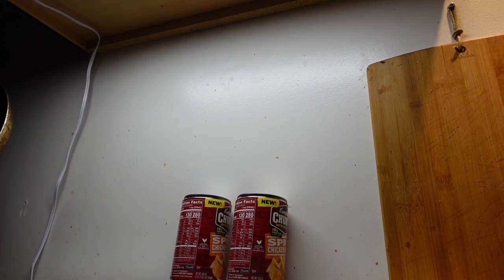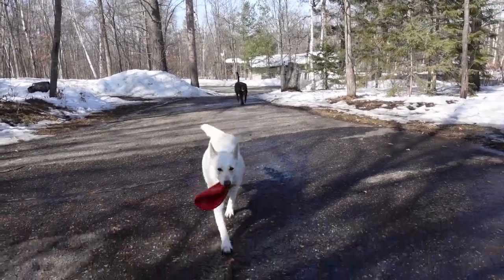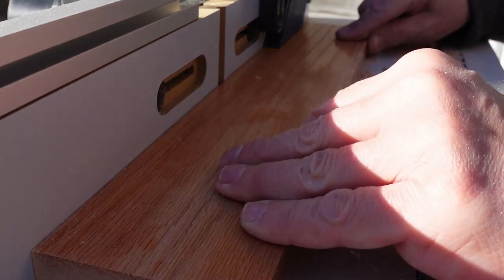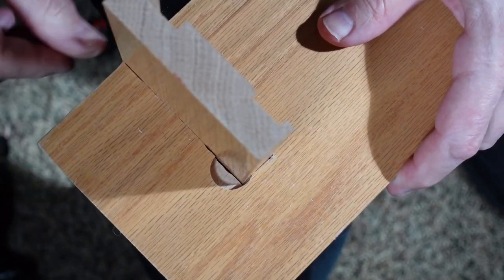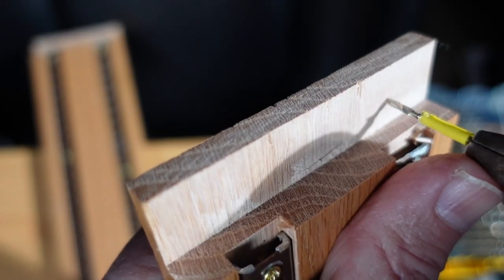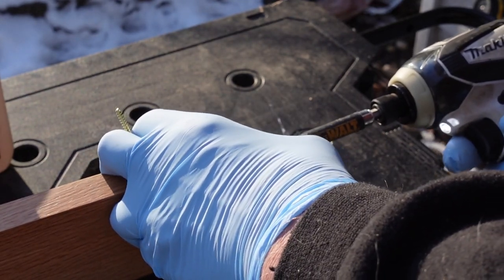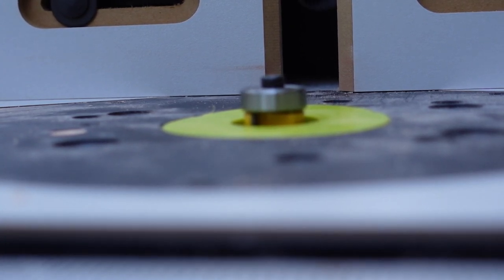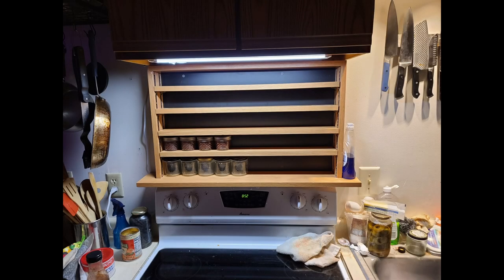Spice Rack!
I've been trying to finish this project for six months now. The deep dark winter made it pretty difficult to work on, as well as the whole Mom-hospice thing, but I finally got it done.

I made some mistakes. None of them were fatal. It ended up looking pretty decent if I do say so myself, and I do.